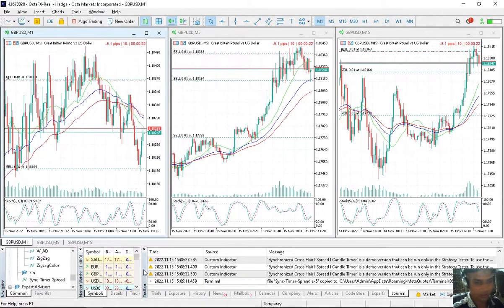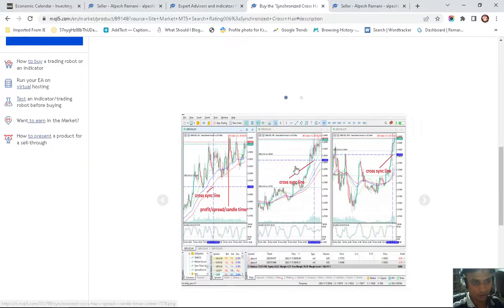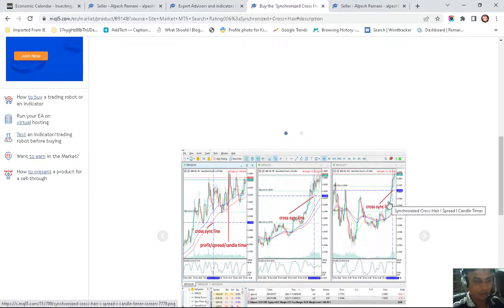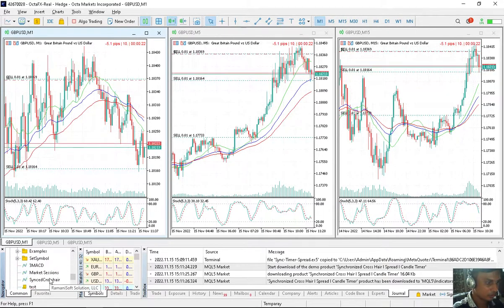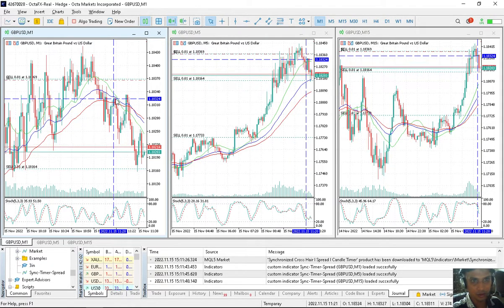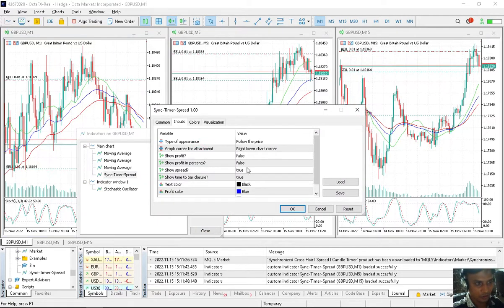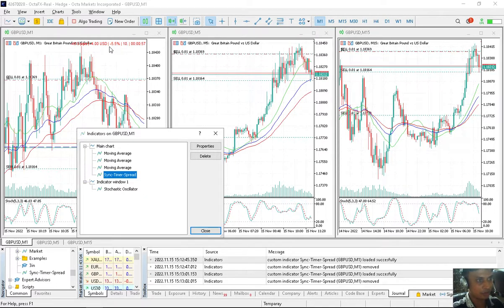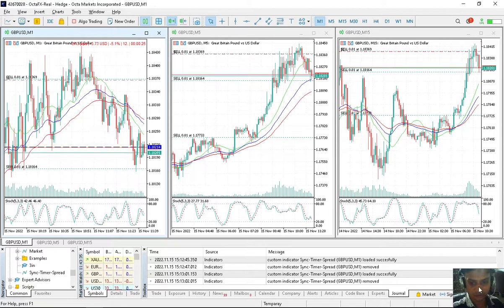Synchronized Cross Hair I Spread I Candle Timer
Synchronized cross indicators allow you to link crosshairs from multiple chart windows. This means that moving the crosshair on the chart automatically moves all other crosshairs at the different time frame so user can easily identify market moving and target to get as per timing.

How To Used Cross hair:

1)When you drag and drop all open chart

2)any of chart click

   press A for Active Cross Hair and display the all the chart .

   press D for De-Active Cross Hair and Remove Line or the chart .

For example, if you move the mouse pointer on the M5 timeframe (see screenshot), the crosshairs will appear as a line on the higher timeframe and as an area on the lower or higher timeframe. This makes it easier to associate timeframes.

Displays the current market information with a per-second update.
Spread size;
Profit display Amount: for short and long positions;
Profit display Percetage : for short and long positions;

The input parameters are:

Show profit : True/False
Show profit in percents  : True/False
Show spread  : True/False
Show time to bar closure : True/False
 Text color : pick the color
Profit color   : pick the color
Loss color  : pick the color
Graph corner for attchment: set where to display information
Type of appreance : display data as display price/commnet/selected corner screen.